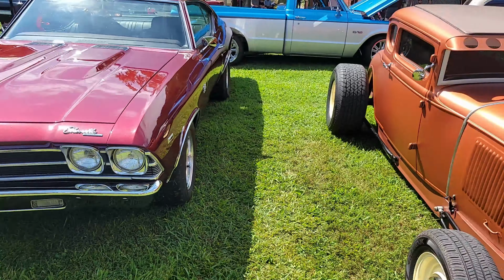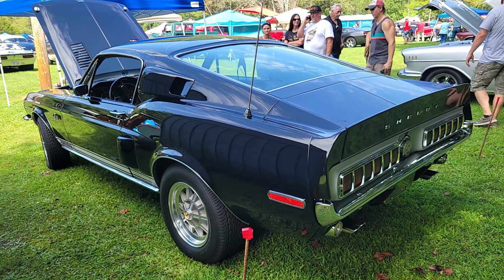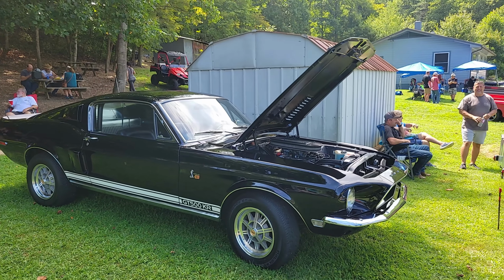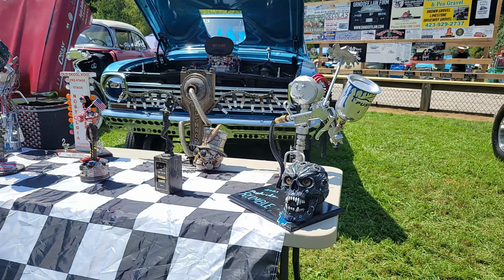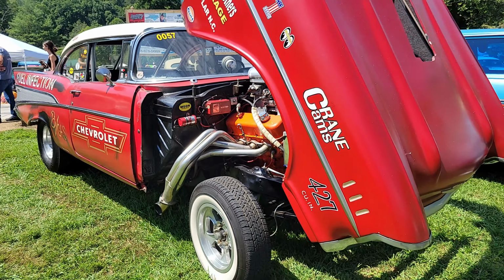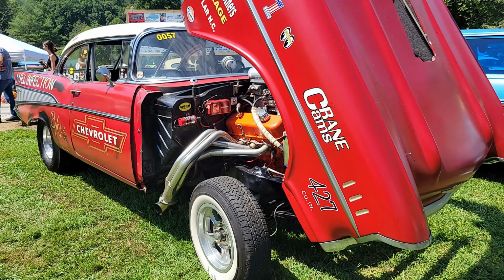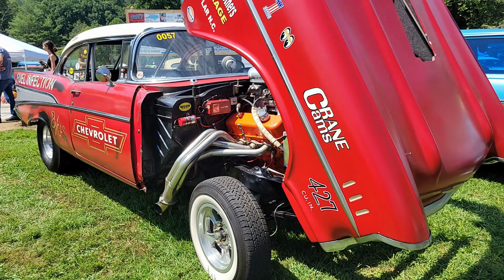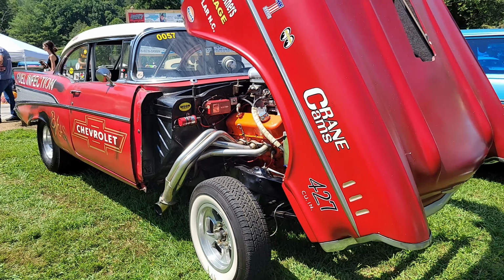Run for the Hills 2023 in Poplar NC Part 3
The Carolina Pushrodz in Poplar North Carolina. 16th Annual Run for the Hills Car Show with hundreds of vehicles on site. With vehicles coming in and leaving the car show.  With a gorgeous 1968 Shelby GT500KR Mustang and a look at the gassers and race cars Carolina Pushrodz and friends.

Here is a link to some of last years videos.

And here are videos 1, 2, 3 & 4 from 2023

We specialize in photographing and videoing classic muscle cars and other great rides

Thank you all so much for your interest and support of this channel. We are so blessed.

Muscle in the Mountains 2023 Muscle Car Calendar and our 44 page magazine are available now on our

If you have a vehicle you would like to have photographed please let us know

I shot this video on a Samsung Galaxy s21 with a DJI OM5 gimbal for super smooth footage and no camera shake. If you are interested, I will leave a link below where you can purchase this gimbal for yourself.